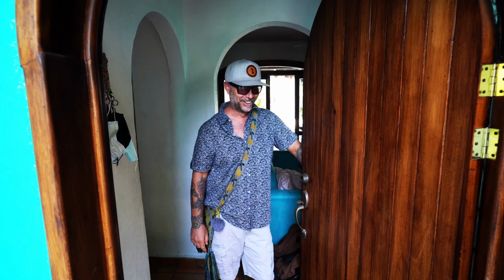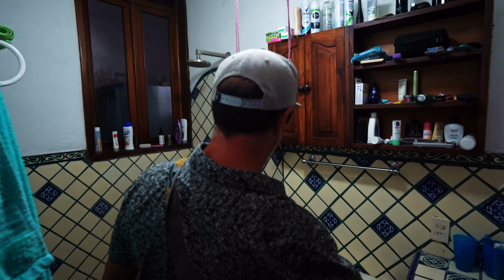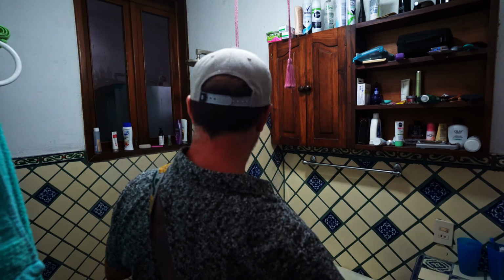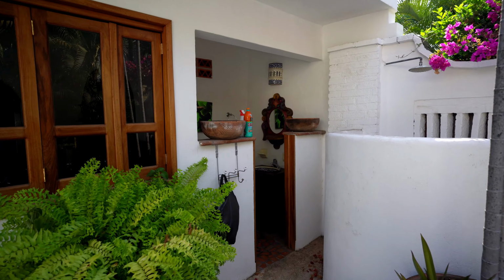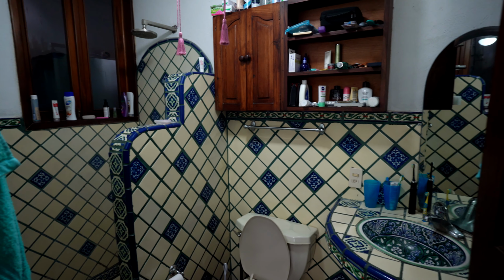What is Behind This Mexican Door? Casita Adelaide in Bucerias Mexico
Welcome to another episode of Behind The Mexican Door! Today we visit the very first property that Joel and Jillian purchased in Bucerias. Named after their daughter Adelaide, Casita Adelaide has a lot of special and fond memories. Join us as we open the door to this Bucerias home.

Are you considering moving to Mexico from Canada or the US? Watch our channel to learn more about what it is like to live in Mexico. In 2022 we will be discussing a number of topics including:

How to move to Mexico including the legal requirements and the best and safest places to live in Mexico. A big part of 2022 will show you how to buy a condo or house as well as starting a business in Mexico.

Have you been considering simplifying your life, downsizing your personal overhead, and making more time to enjoy life? Are you now working from home or possibly ready to start a business of your own. Has it ever crossed your mind to start a new adventure and new chapter in your life outside your country?

Have you ever considered Mexico? Through this website and our YouTube channel, you will meet hundreds of people who did just that and all the incredible things that have kept them here.

Mexico has it all and we want to show it to you! Stay tuned for upcoming episodes on YouTube and all the information you will need to not only make the decision but all the steps to get you from where you are now to a fully legal temporary resident with an optional work permit or permit to open your own business as well.

to SIGN UP AND WIN!